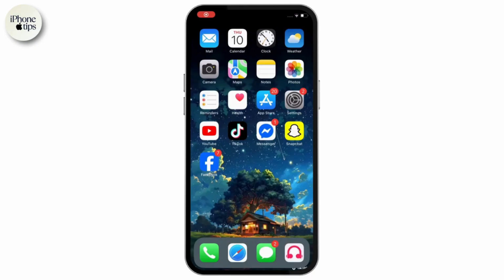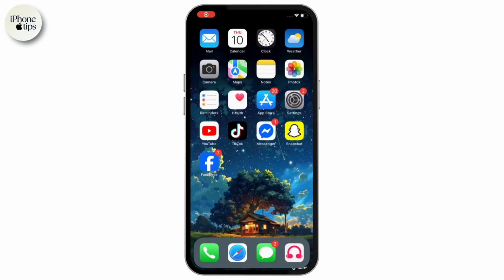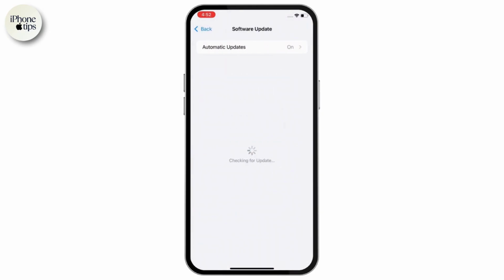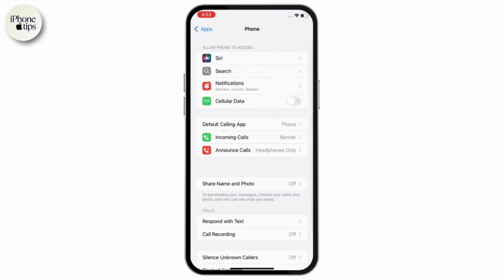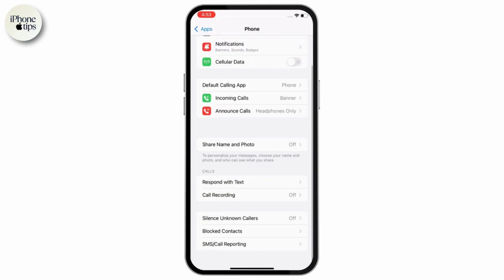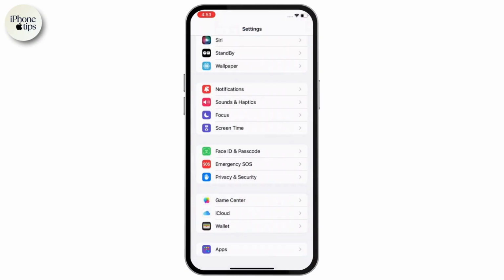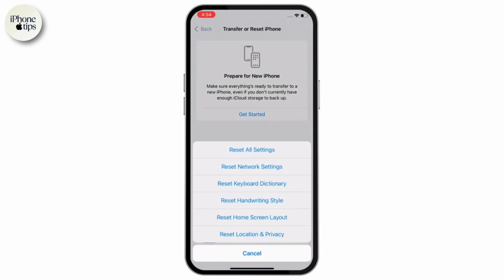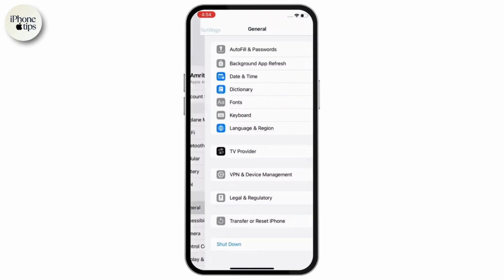How to Fix Call Recording Not Working on iPhone (iOS 18)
In this video you will learn about How to Fix Call Recording Not Working on iPhone (iOS 18).

How to Fix Call Recording Not Working on iPhone (iOS 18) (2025)!
Having trouble with call recording not working on your iPhone after updating to iOS 18? This video will guide you through the steps to fix the issue and get your call recording working again. Whether you're wondering, "Why can't I record calls on iPhone?" or you're facing issues after the iOS 18 update, this tutorial has the solution. Learn the possible reasons why call recording fails and how to troubleshoot it easily. Watch now to fix call recording not working on your iPhone today!

Timestamps:

00:00 How to Fix Call Recording Not Working on iPhone (iOS 18)
00:10 Why is Call Recording Not Working on iPhone After iOS 18 Update?